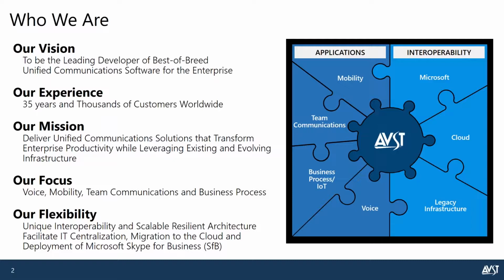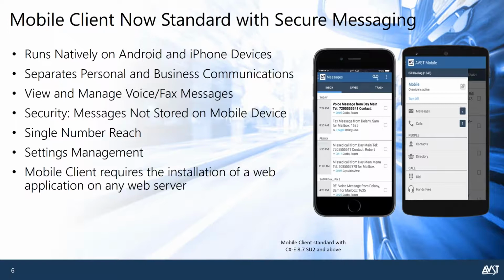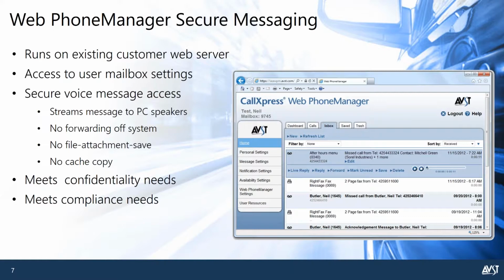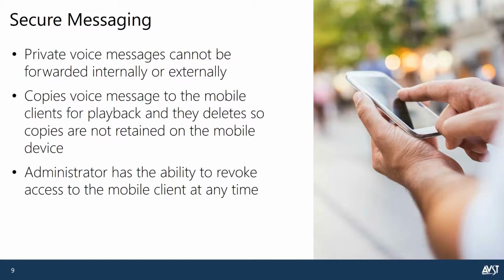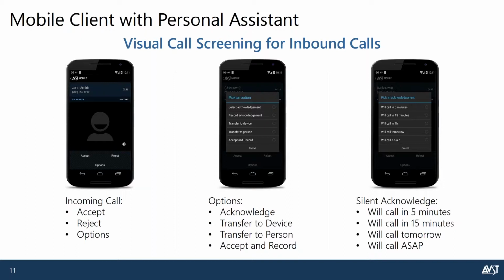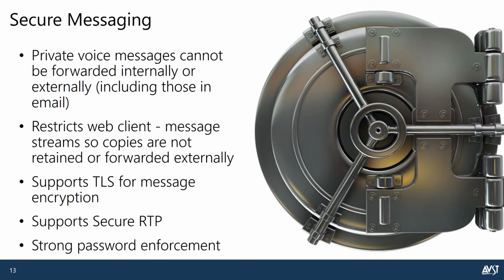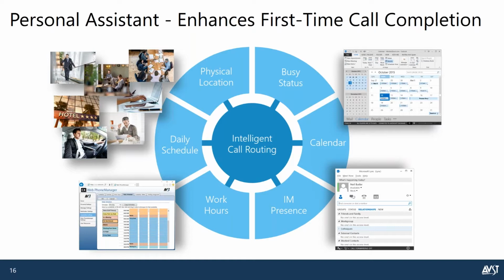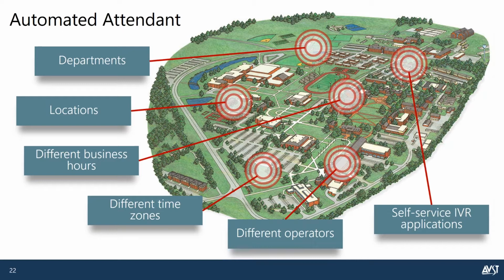2017 AVST Webinar - Secure Messaging: Top IT Priority (0405)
Secure voice messaging and call completion are the linchpins of modern business communications. In a recent study, business workers ranked picking up the phone as the #1 most effective and valued way of communicating externally, beating out email, IM, in-person, text messaging and video.

In this webinar, learn how AVST boosts first-time call completion and offers secure voice messaging when calls simply can't be answered.

- Context-based call routing to increase first time call completion

- Powerful automated attendants simultaneously handle complex call processing flows across multiple PBXs

- Unified name directories accessible with speech or dial by name

- Giving incoming callers status updates to make informed decisions about how best to proceed – leave a message or try another person

- Advanced mobile client for secure voice messaging